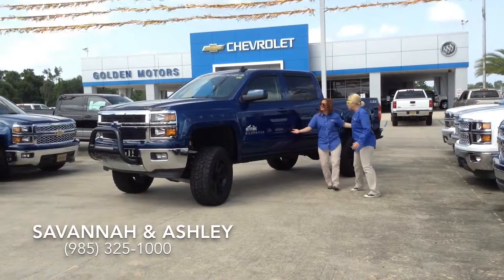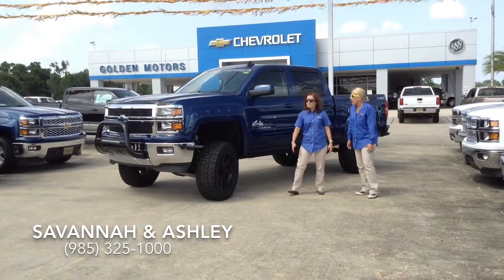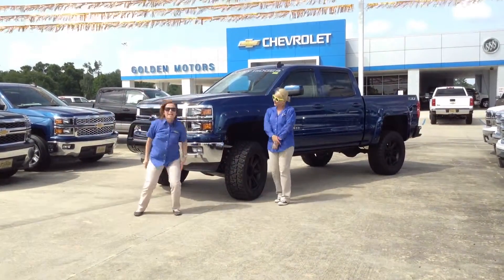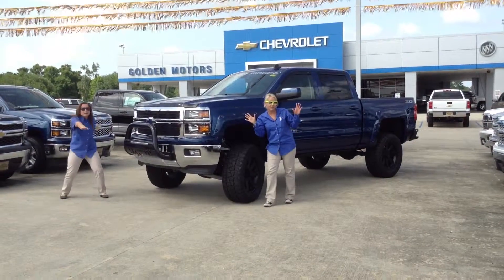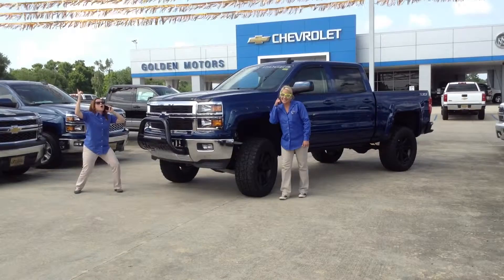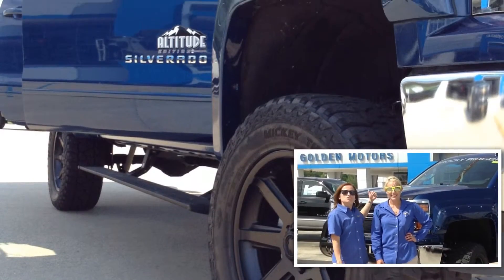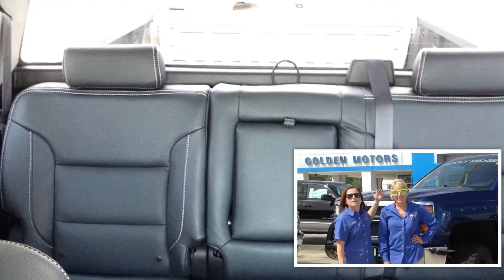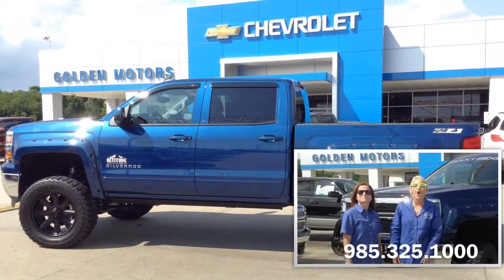We like Big Trucks!!!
We like BIG Chevy Trucks  here at Golden Motors thanks to our friends at Rocky Ridge!